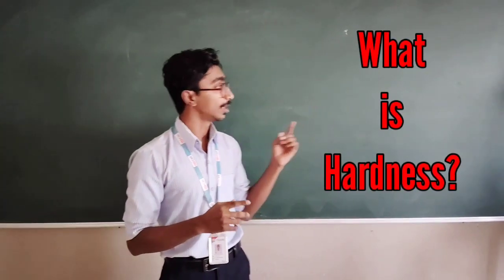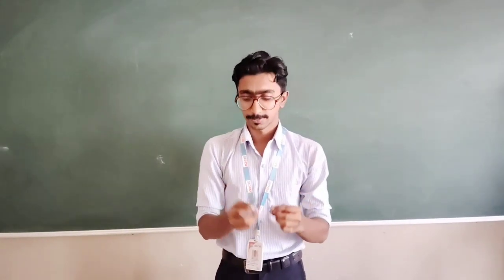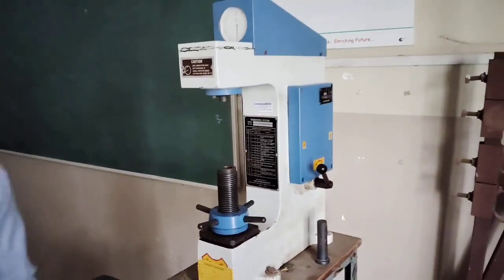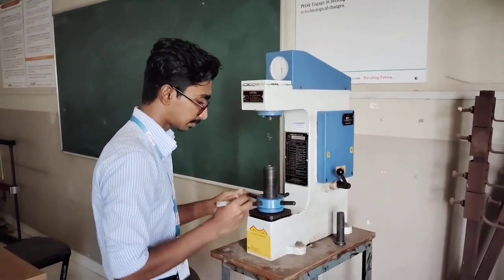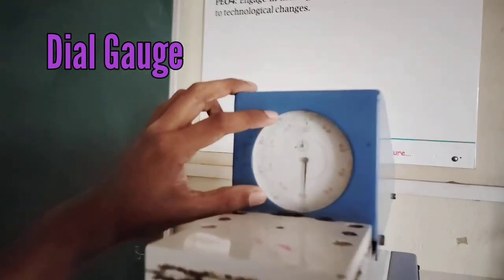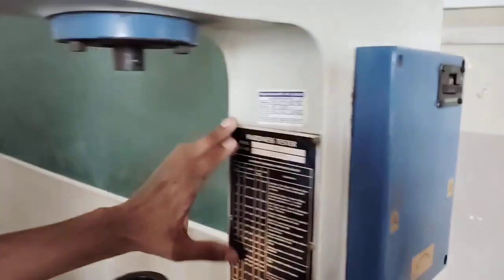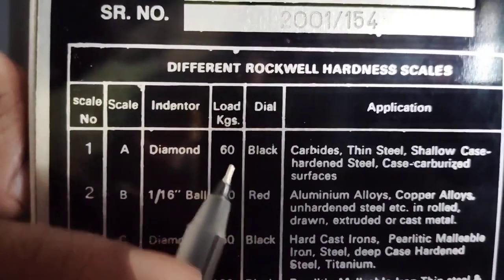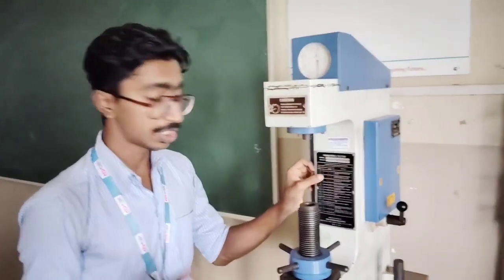Rockwell Hardness Test I Material Testing and Characterization I By Dheeraj Chawda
Today, we're diving into the Rockwell Hardness Test, a fundamental method for measuring the hardness of materials. In a nutshell, this test involves applying a load to an indenter, which creates an indentation on the material's surface. By measuring the depth of this indentation, we can determine the material's hardness. The Rockwell test is quick, versatile, and widely used across industries.